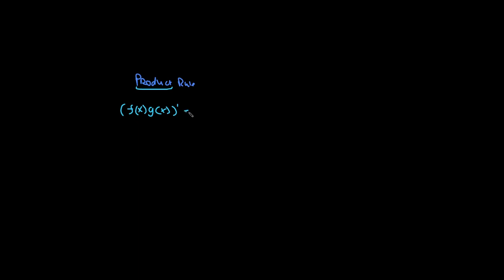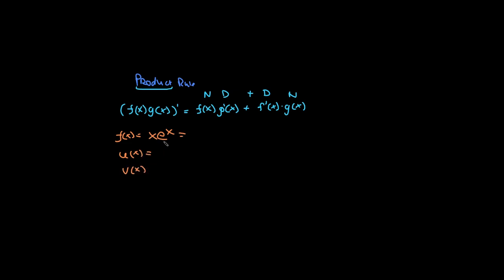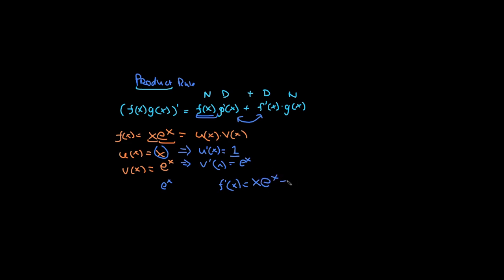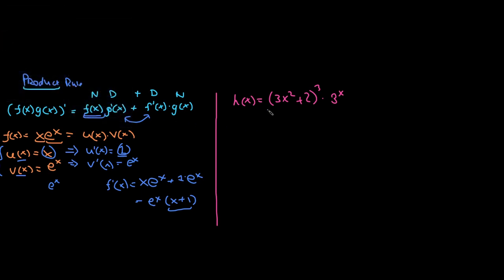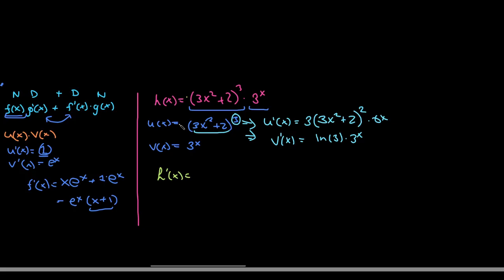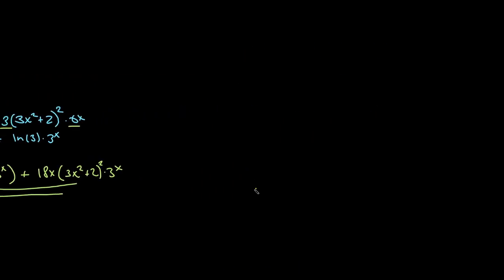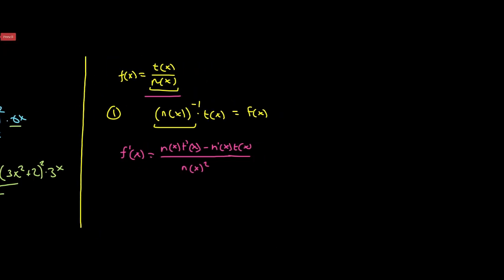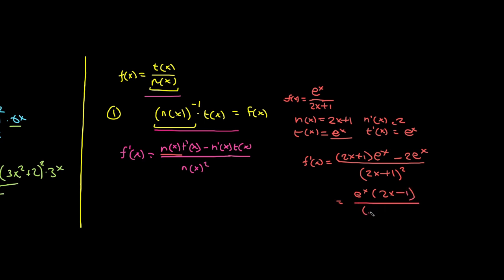Product and Quotient Rules | Introduction to Calculus part 8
This video covers the product and quotient rules for differentiating, mostly by working examples.